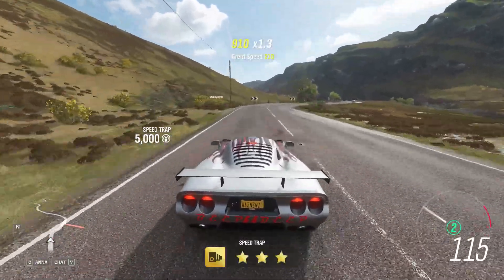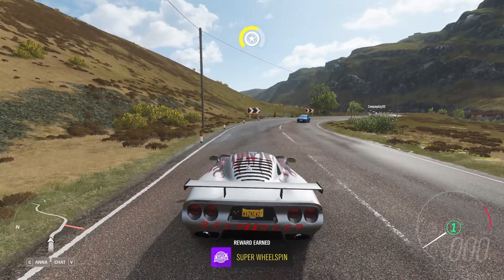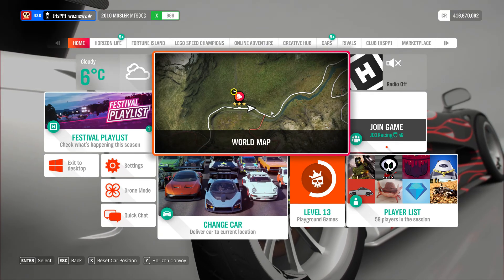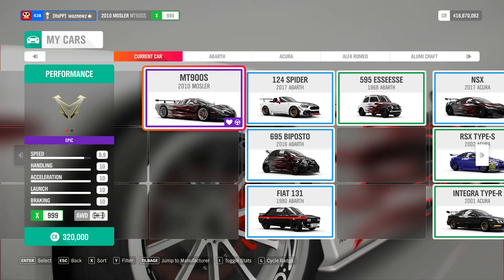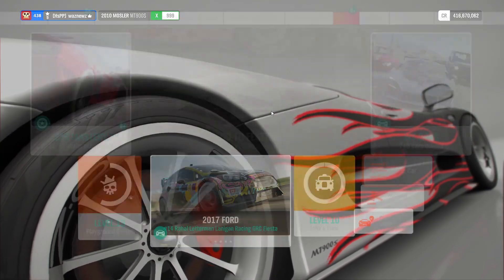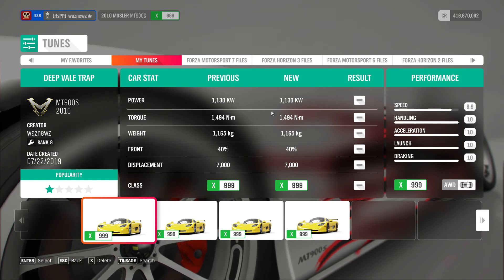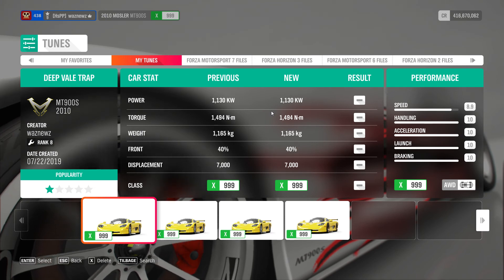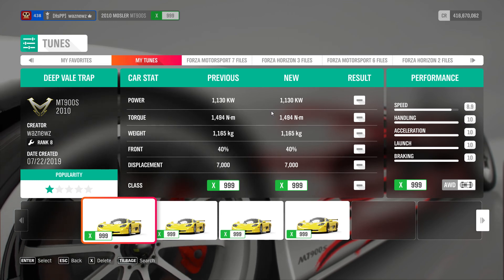Forza Horizon 4 - Series 11 Spring - Deep Vale Speed Trap - With Tune